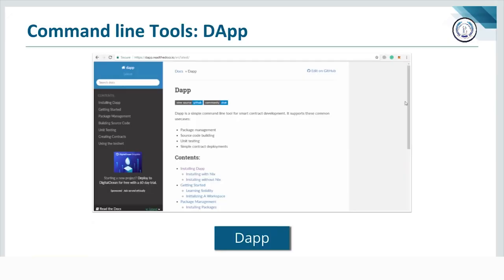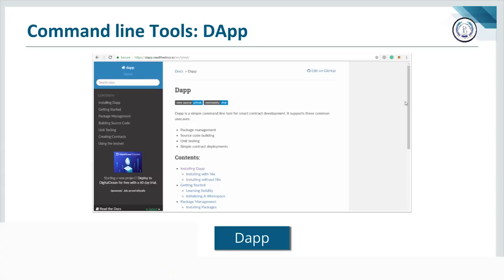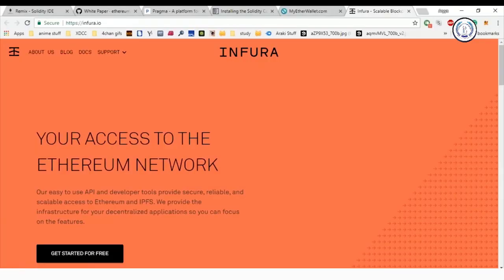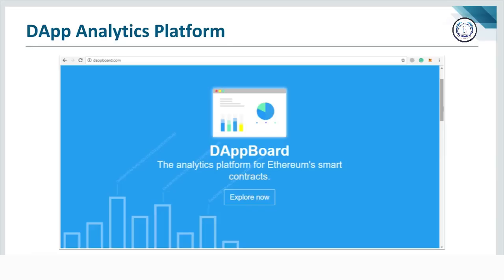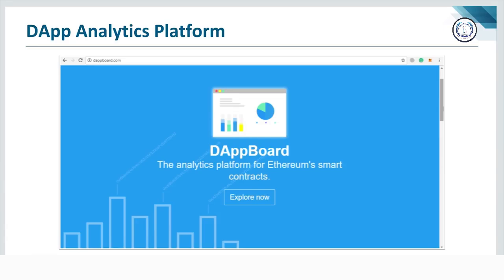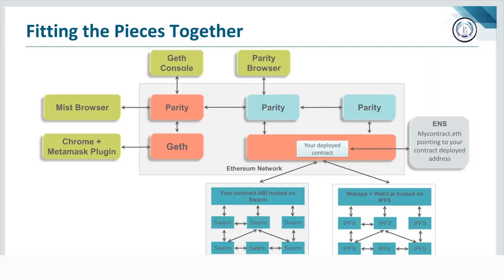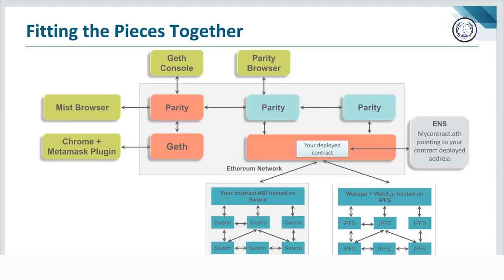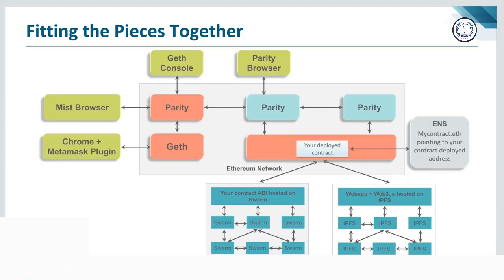15 - Command Line Tools (blockchain)